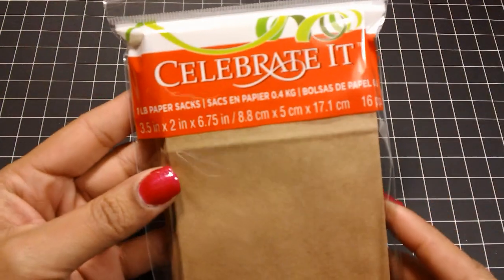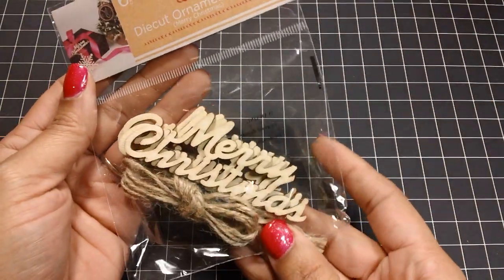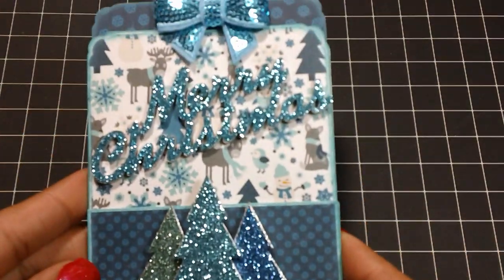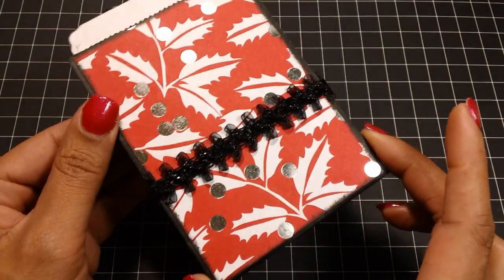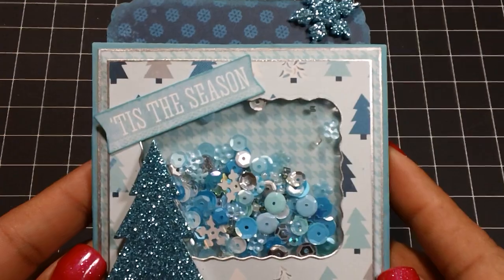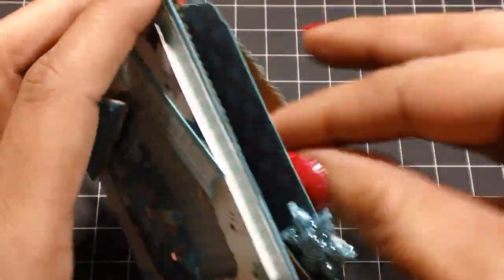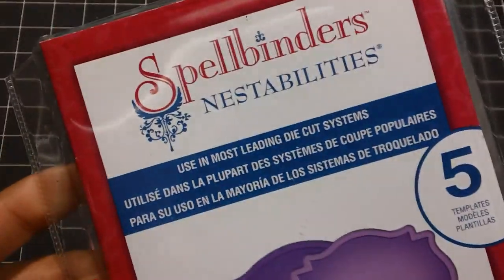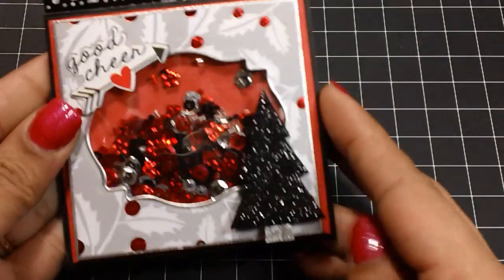Paper Bag Shaker Cards & Cards!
Hi everyone! Here are a few altered paper bags cards I created in 2 different styles; shaker and traditional. These were so much fun to create, I hope you like them and are inspired to make some yourself! Open For More Info

Want to know where I purchase my sequins? Please checkout this playlist for a detailed look at the different sequin colors and sizes

Sequin Bows

Decocolor Metallic markers: These can be found at Walmart and some craft stores so check there first.